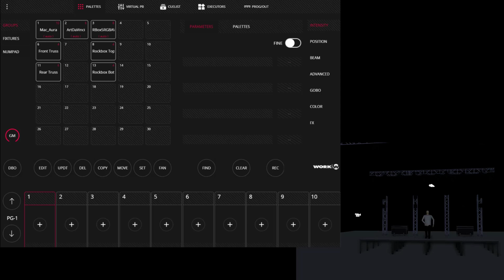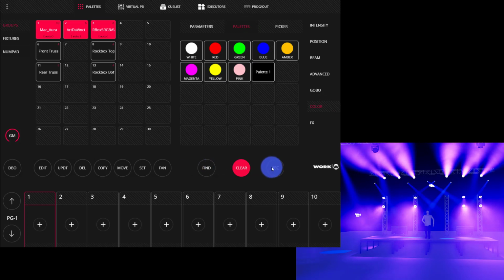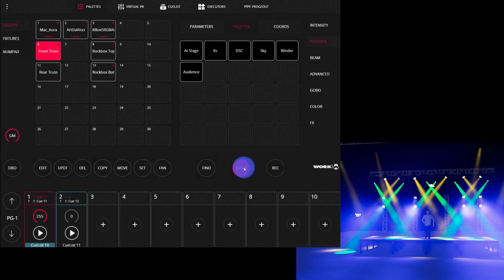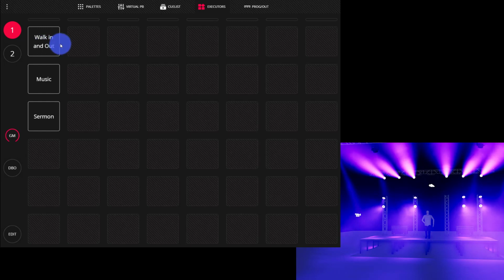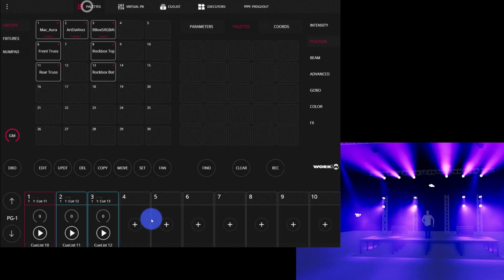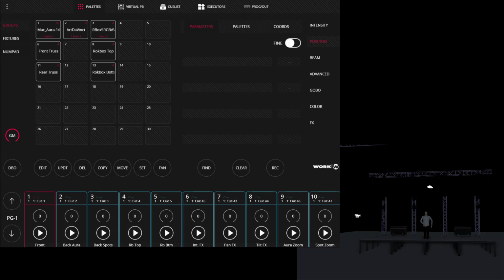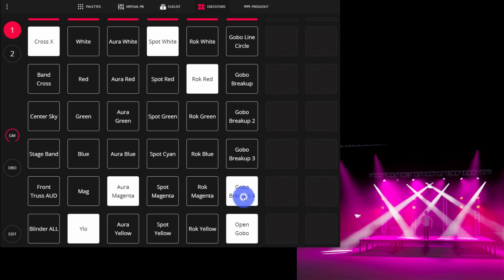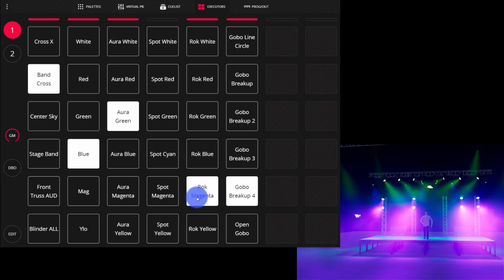How to Setup The LightShark for Church Lighting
Want to use the LightShark, but not sure of the best way to program it for church lighting?

In this video, I share the 3 ways that I like to program lights for the church and show you how to apply them to the LightShark.

Links:
GET THE GEAR: